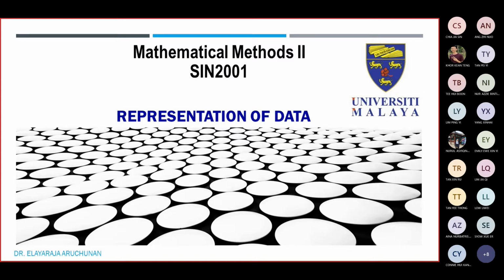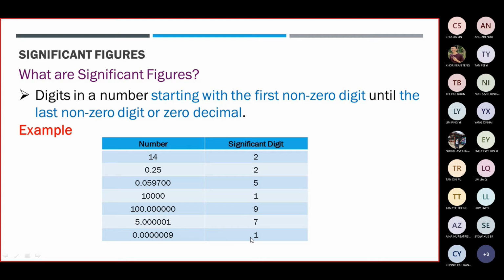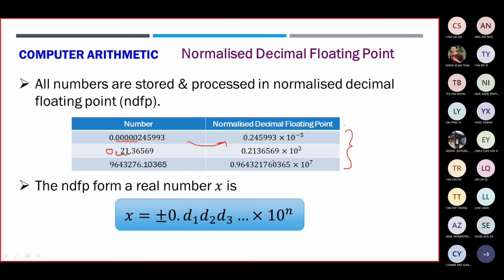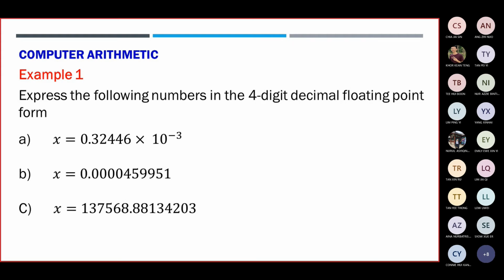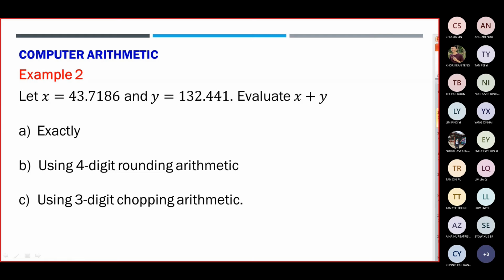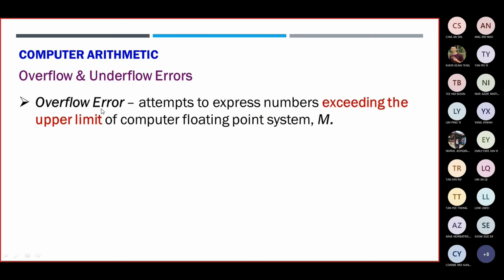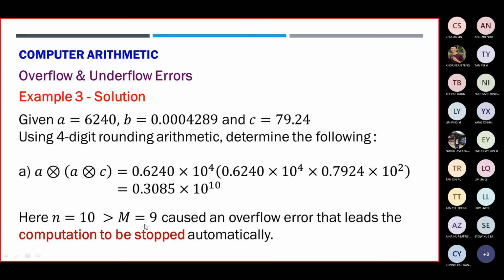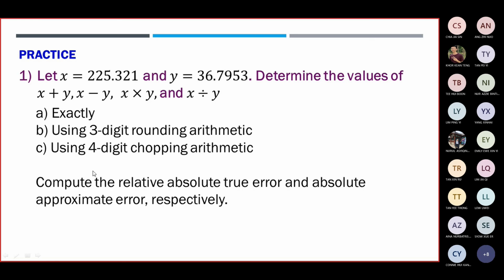Mathematical Methods II | Representation of Data | Computer Arithmetic